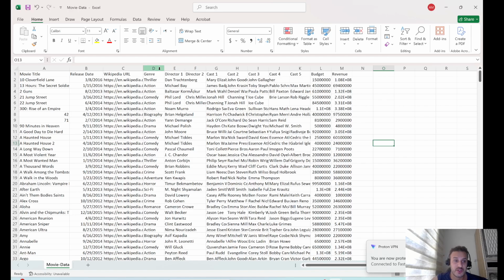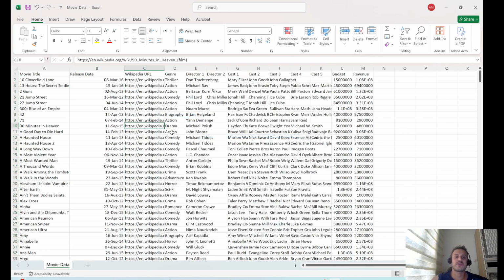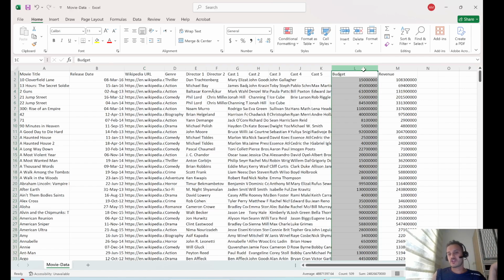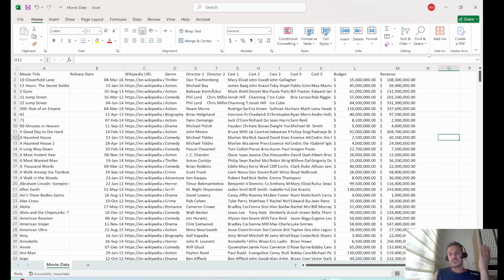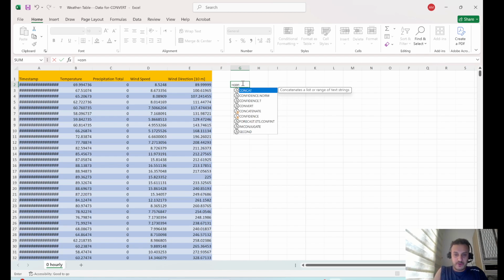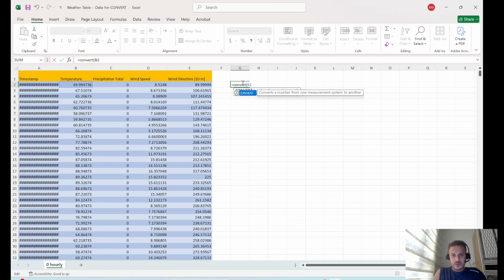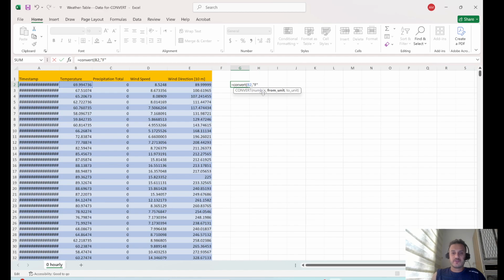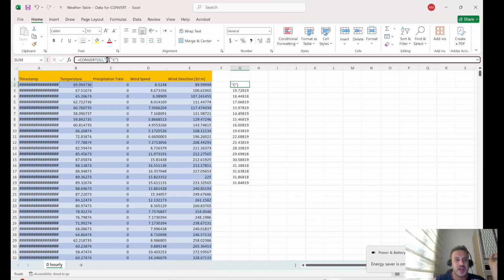Excel Data Cleaning (2025) | Format Columns & Convert Fahrenheit to Celsius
✨ What you’ll learn in this lecture:

How to format columns in Excel for consistency and readability

How to convert Fahrenheit (°F) to Celsius (°C) using a simple Excel formula

Why formatting and unit conversions are essential in data preparation

⏱️ Timestamps:
00:00 Format columns in Excel
00:56 Convert Fahrenheit to Celsius